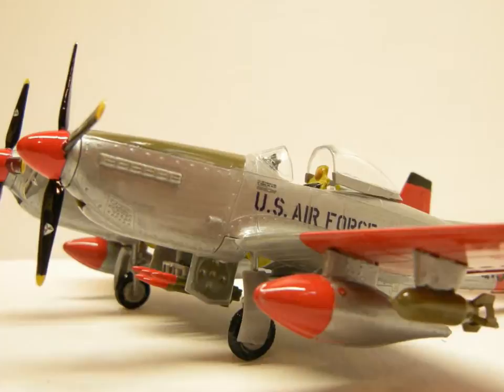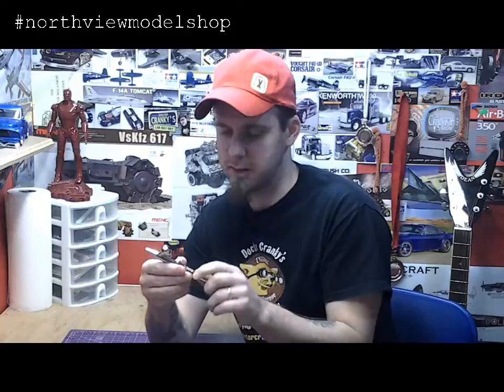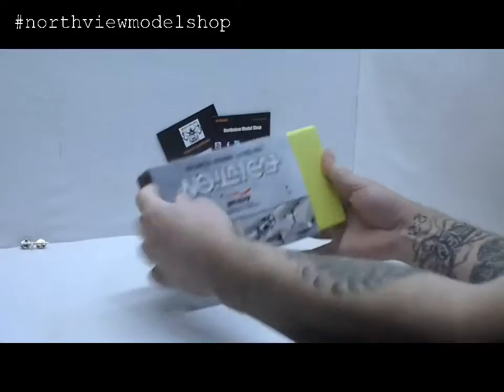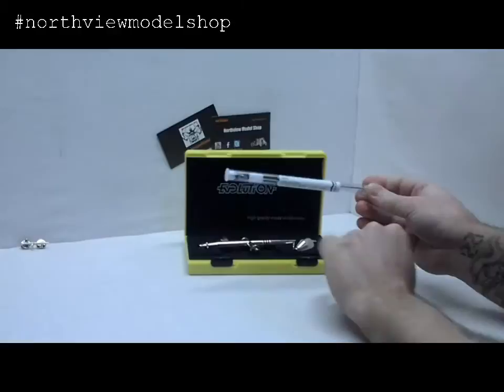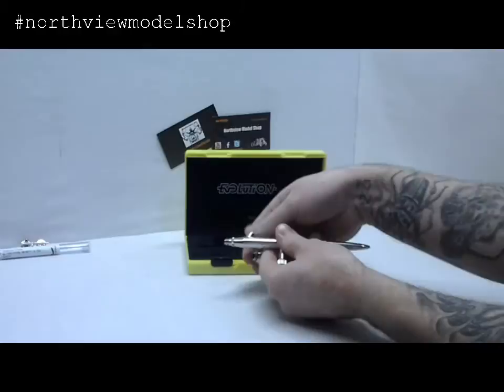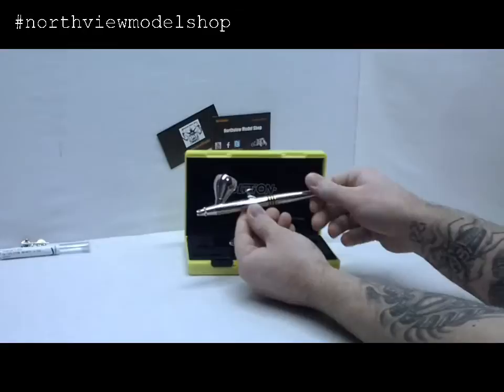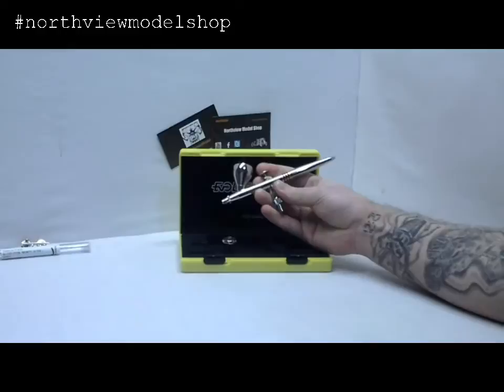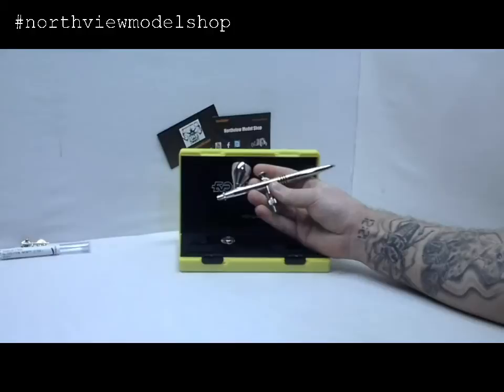Harder & Steenbeck Evolution Airbrush Review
Harder & Steenbeck Evolution Review

just ask for scott and he will hook you up